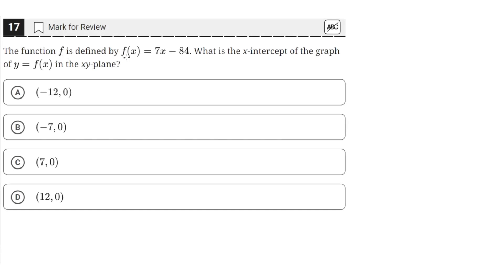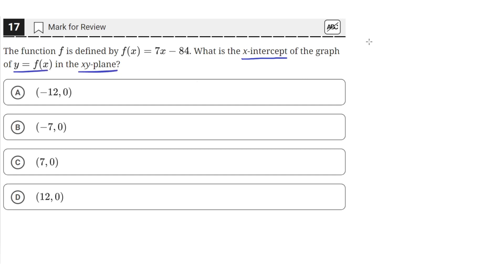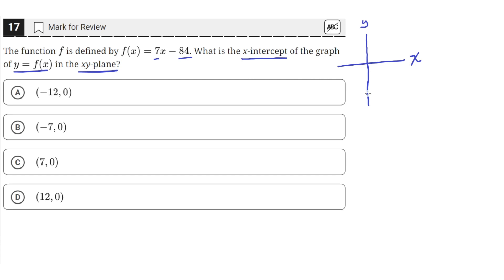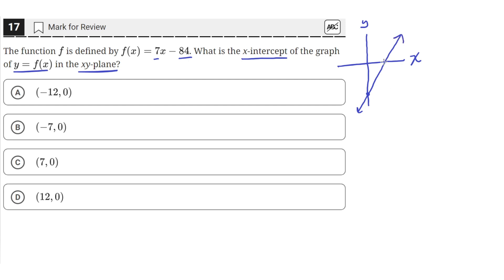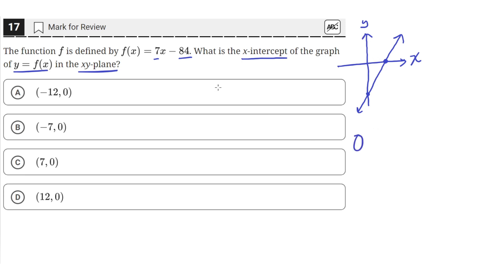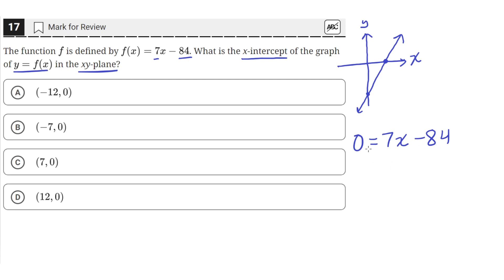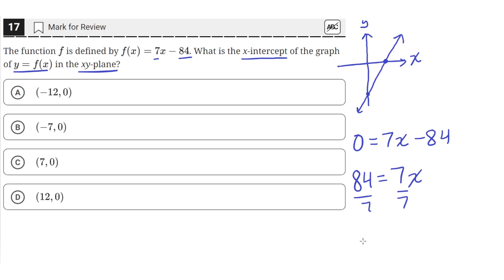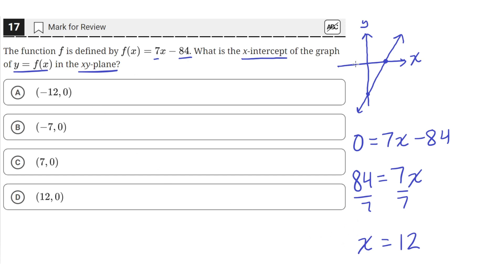Digital SAT Practice Test 2 - Math Module 1 - Question 17